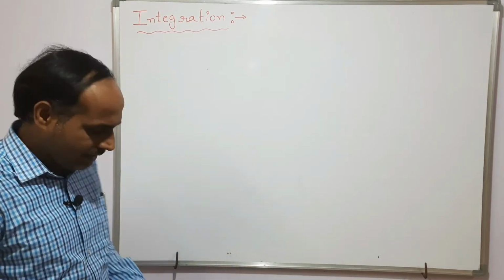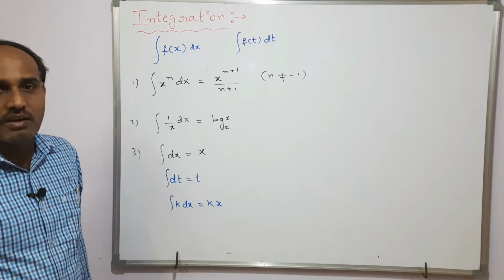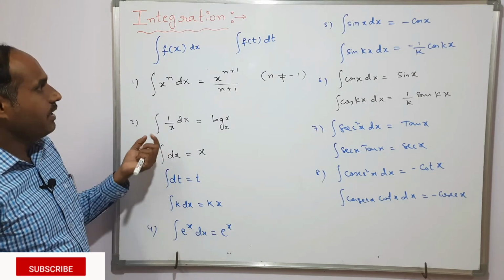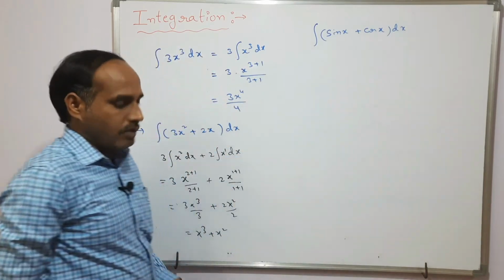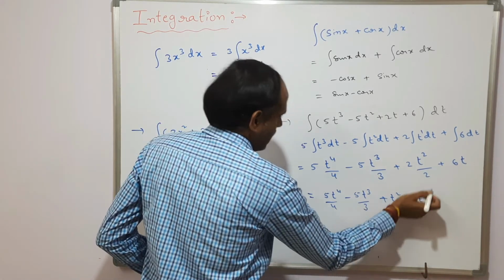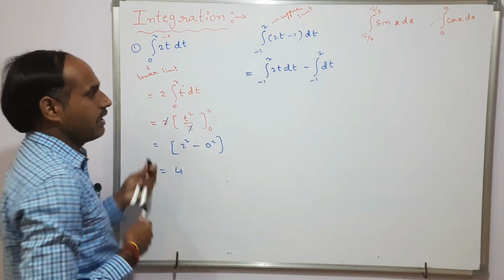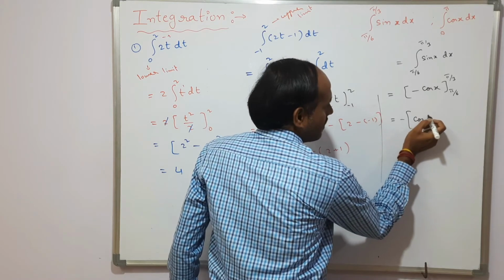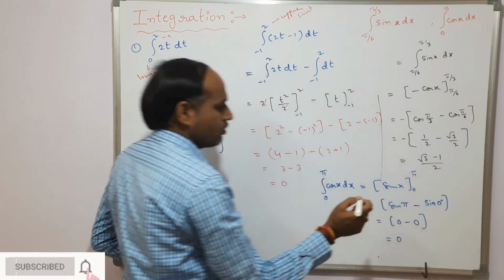MOTION IN A STRAIGHT LINE-14# BASICS OF INTEGRATION FOR PHYSICS || FOR JEE MAINS AND NEET.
In this video I explained about indefinite and definite integration with basic formulas and examples